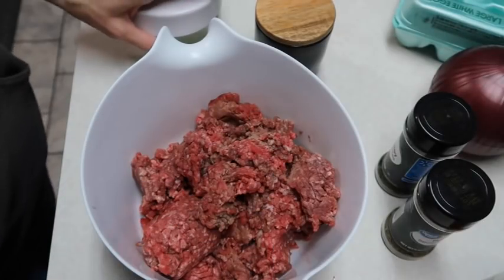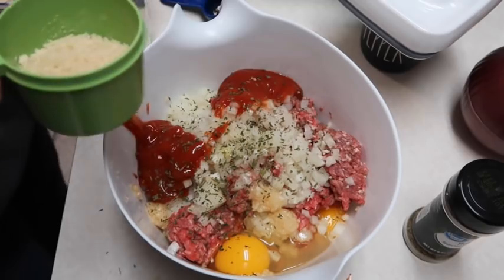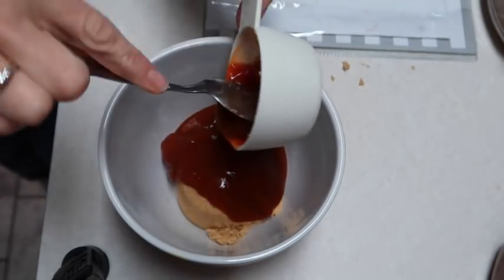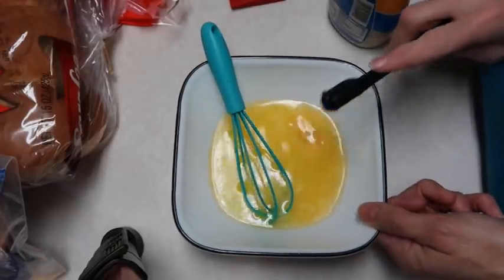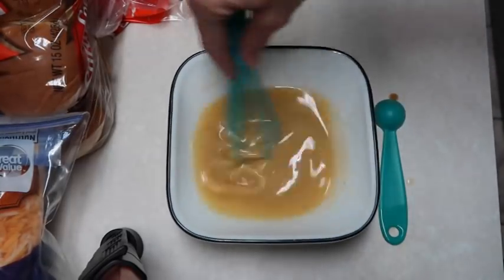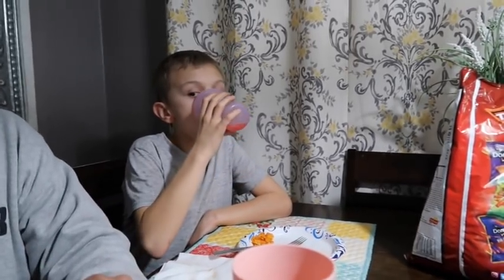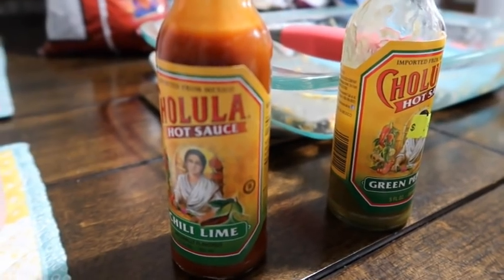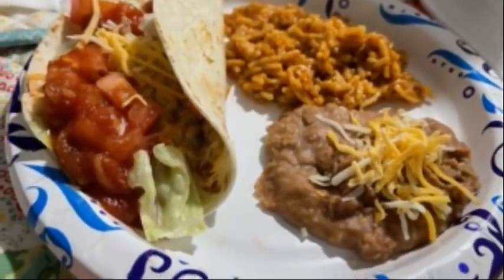What’s For Dinner? | Easy Budget Friendly Meals | Family Meals | Ep #68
What’s For Dinner? | Easy Budget Friendly Meals | Family Meals

Hey y’all welcome to this week’s what’s for dinner video. I’ve got three easy weeknight meals that you can make your family 😀😀😀